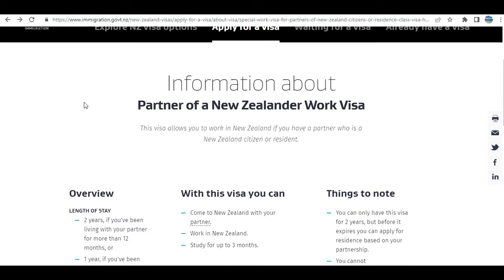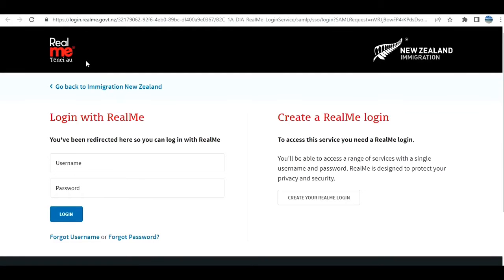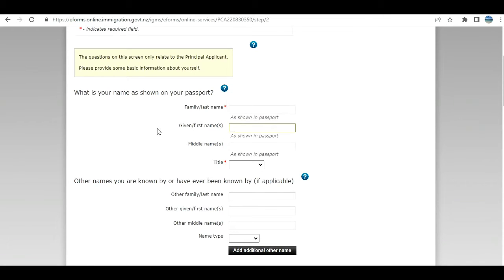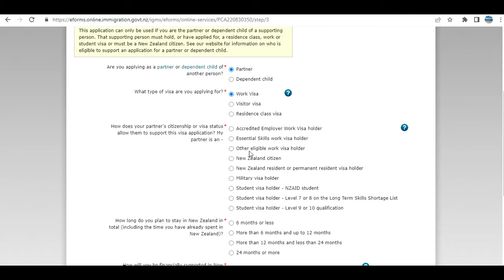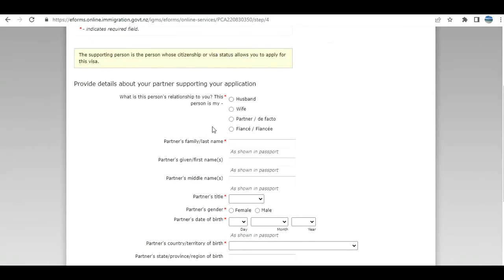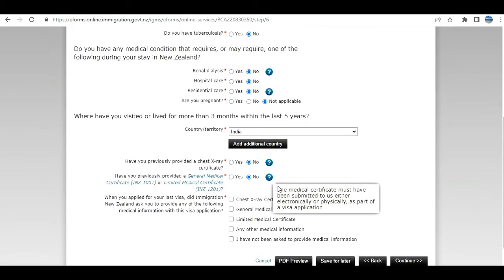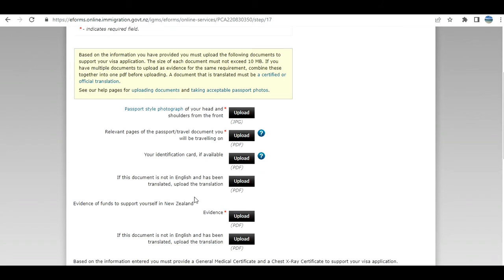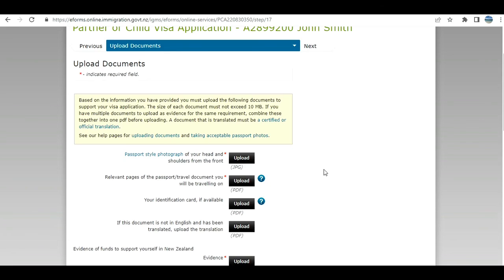How To Apply Partner Of A New Zealander Work Visa Step By Step Full Information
Watch how to apply partner of a New Zealander visa step by step online full information. Watch it full and let me know what you think about it